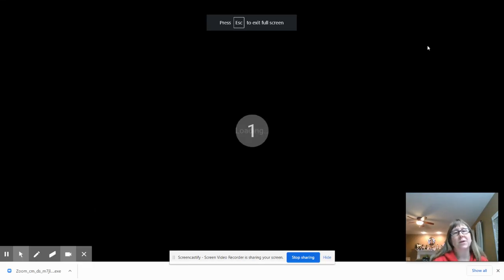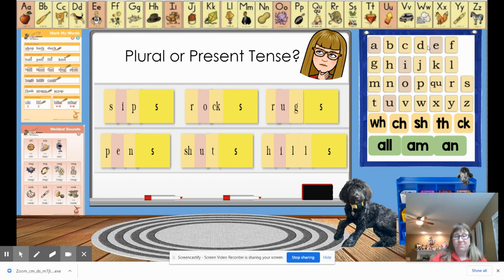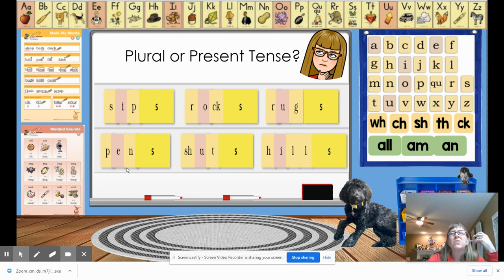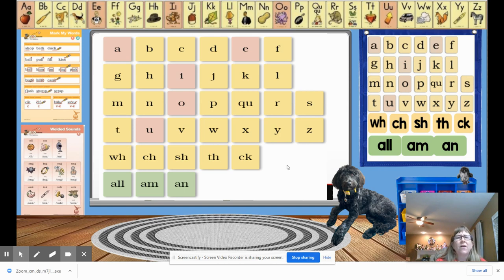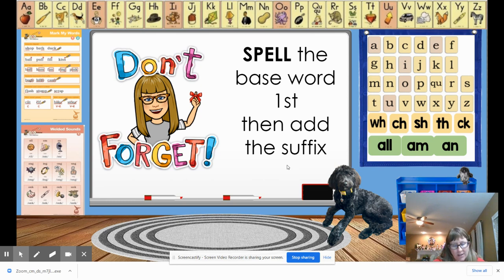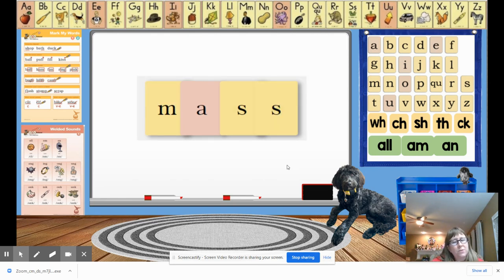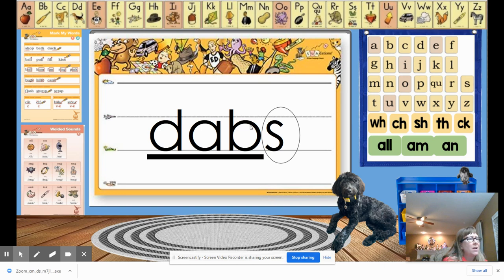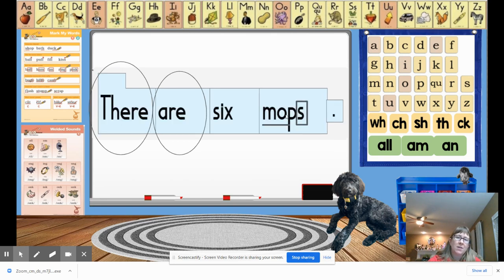Fundations Level 1 Unit 6 Week 3 Day 1 New, Echo, & Dict